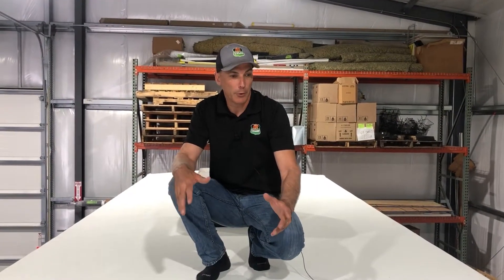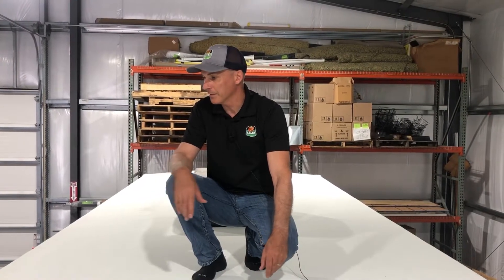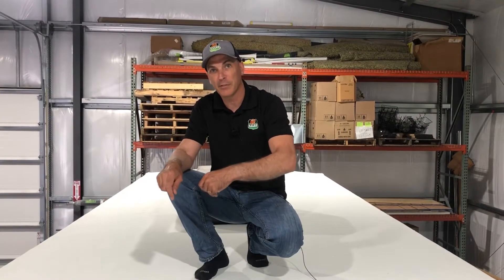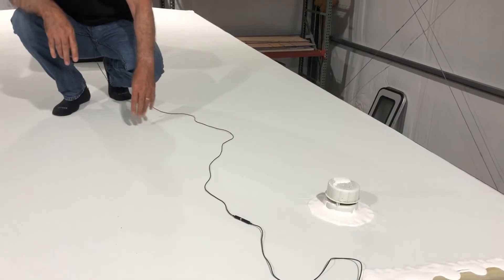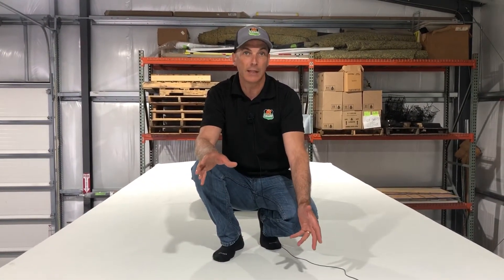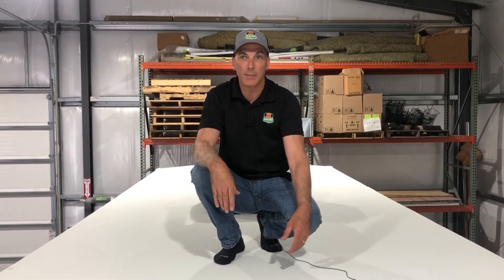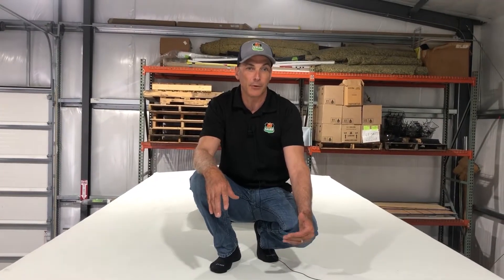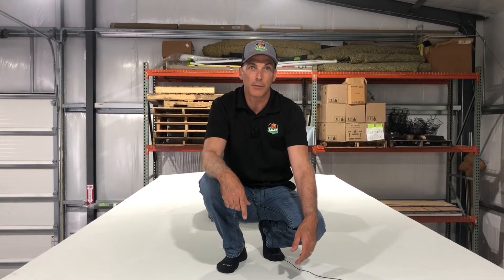RV Rubber Roof Inspection